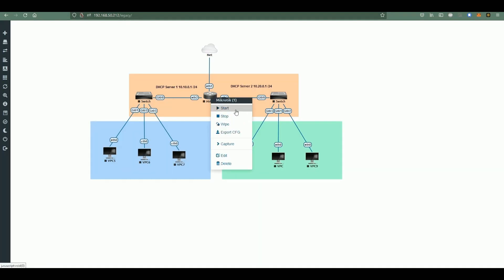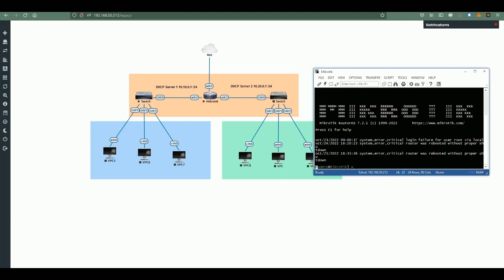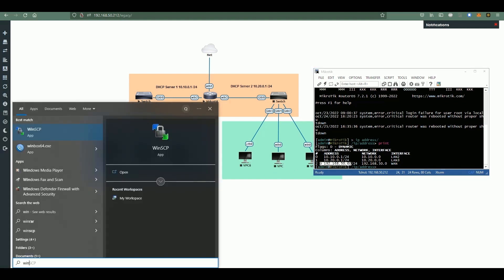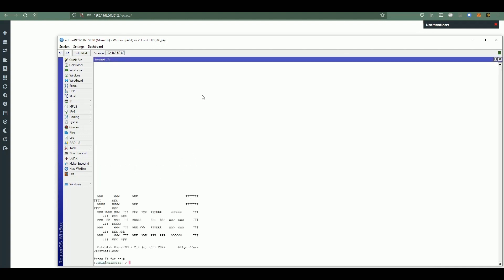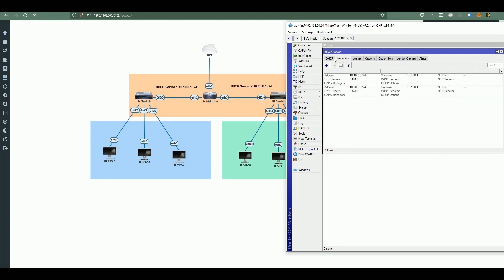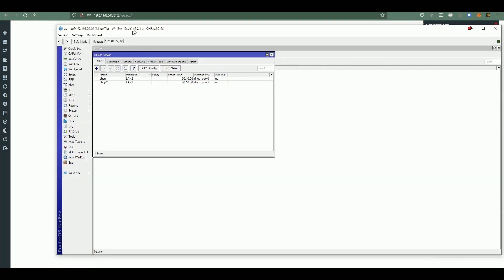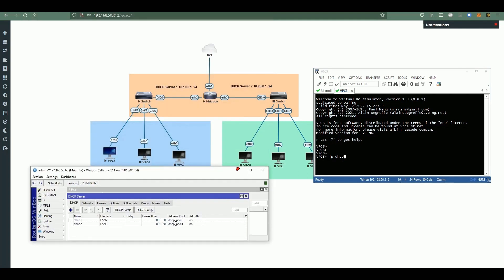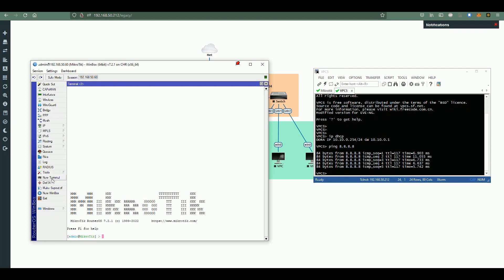Mikrotik Router OS - Preview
In this video, I'll show you a preview of how to run Mikrotik Router OS from your EVE-NG and configure it via winbox inside your computer.

ll show you how to configure the Mikrotik Router OS via winbox in this video. First, you'll need to set up the IP address of the Mikrotik Router OS.

NOTE! Read Me first!

You must install first EVE-NG Community Version